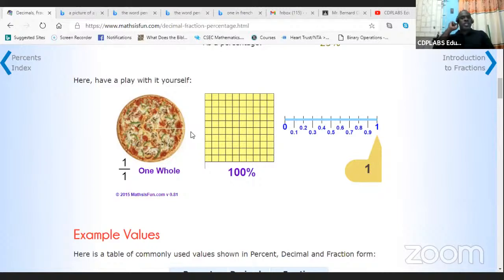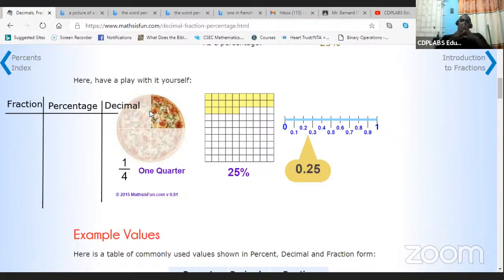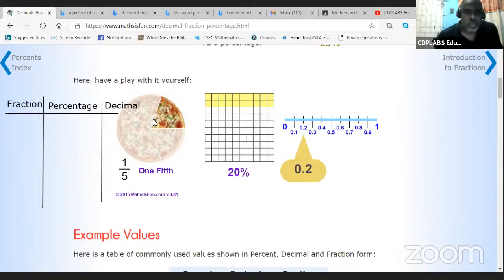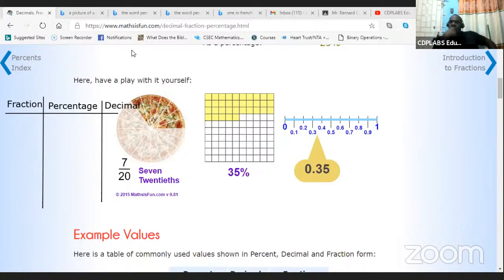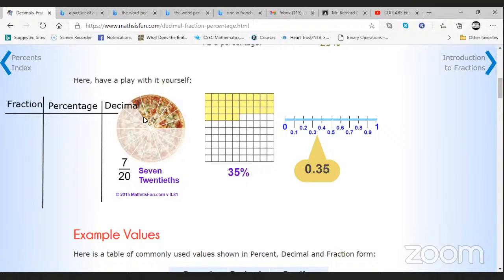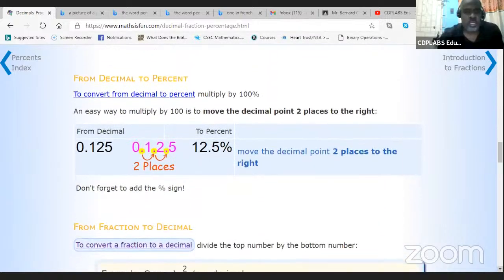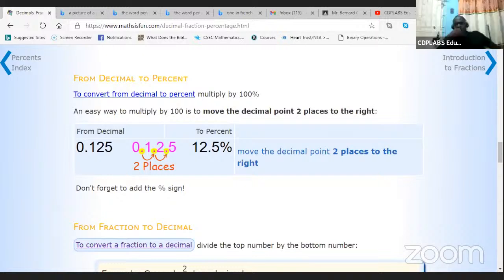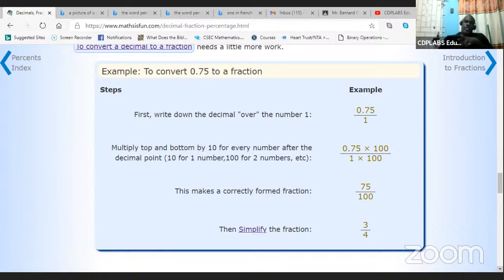CDPLABS Eduservices' Personal Meeting Room